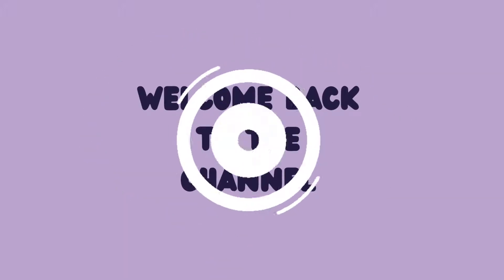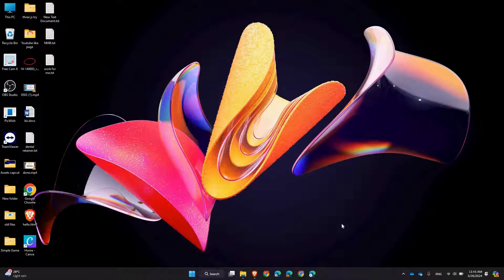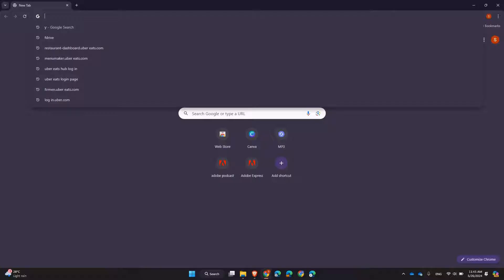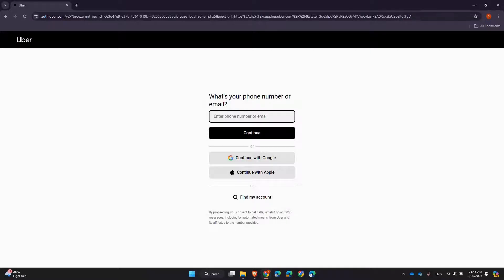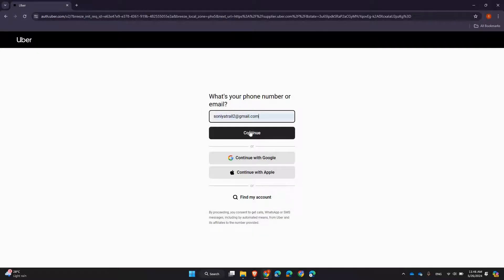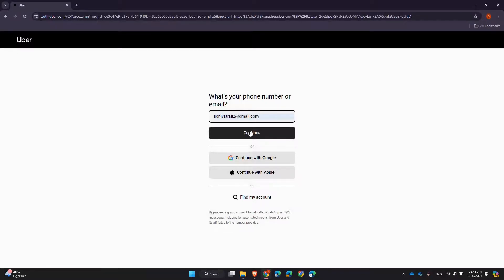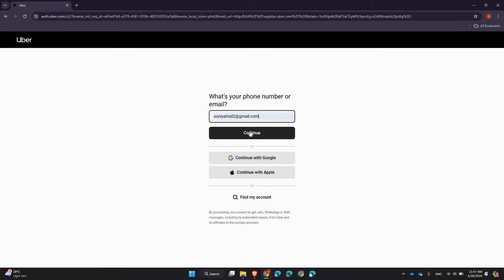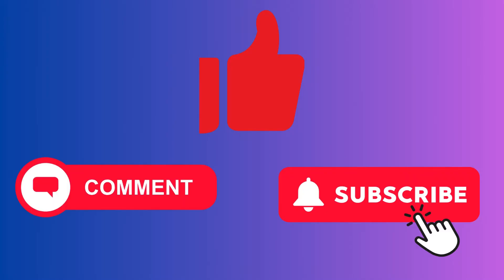How to Login to Uber Eats Fleet Account 2024?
Are you a delivery fleet manager or driver looking to access your Uber Eats fleet account? In this tutorial, we'll guide you through the steps to log in to your Uber Eats fleet account, where you can manage deliveries, track earnings, and optimize your fleet operations.

Our step-by-step guide is designed to be easy to follow, ensuring that you can log in to your Uber Eats fleet account and effectively manage your delivery operations. Watch our video now to streamline your fleet management with Uber Eats!